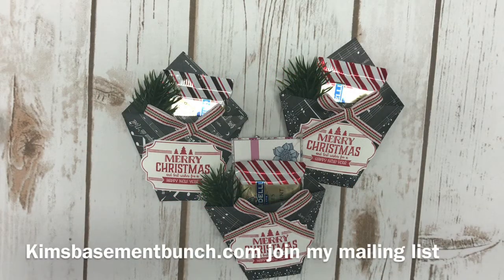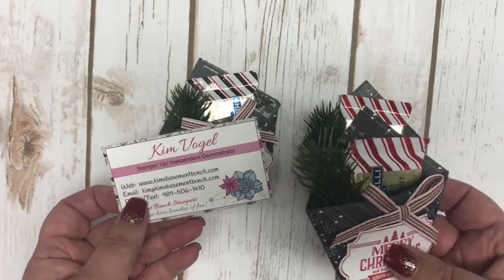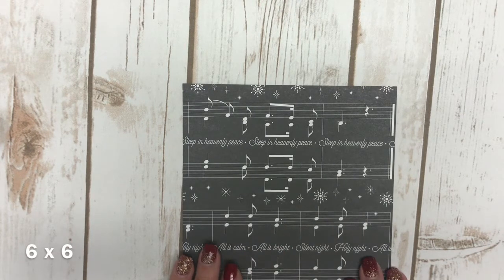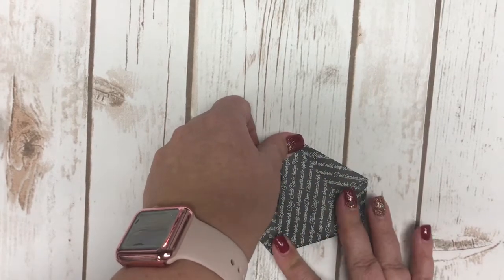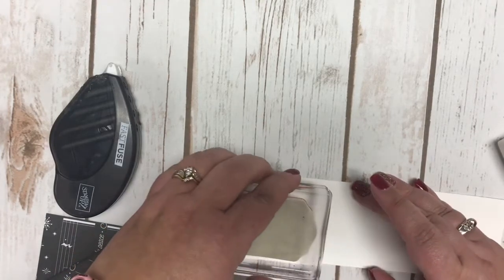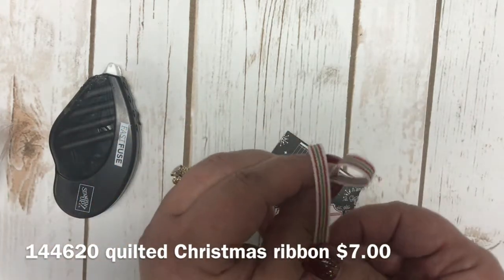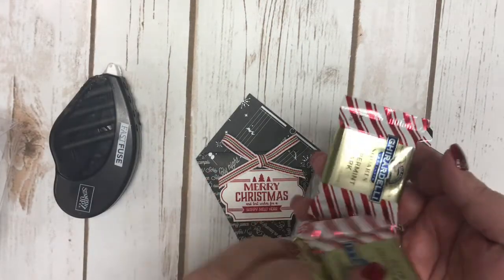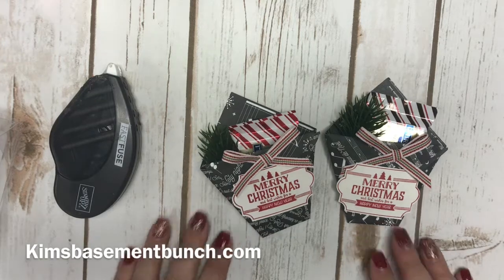Using the Merry Music DSP by Stampin' Up!to make a gift card holder for gift giving needs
In this video I demonstrate how to make a pouch using the diaper fold technique.  This pouch is perfect for candy, gift cards, lottery tickets, money, just about anything small and is a creative way to package those items for all your gift giving needs.

This is a great DIY project and is very easy to duplicate.  Here is my complete blog post regarding this project